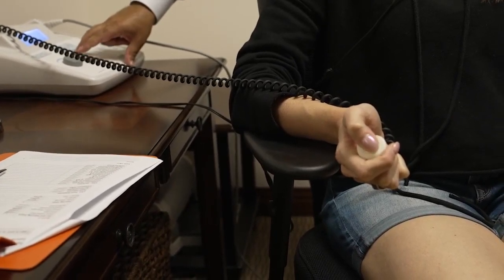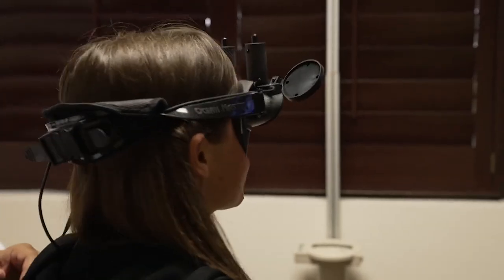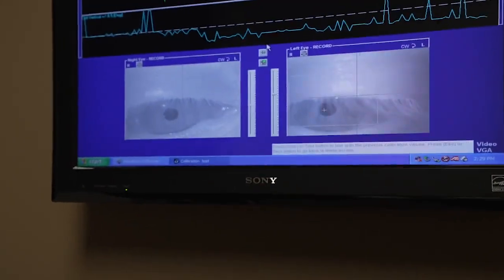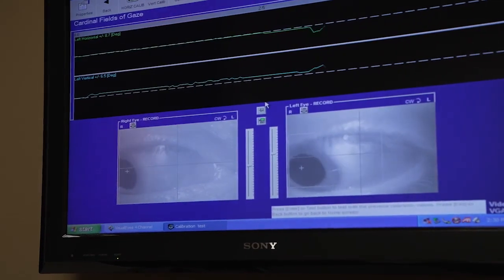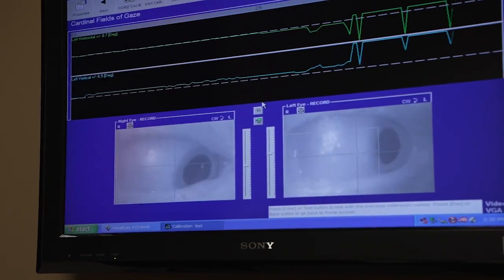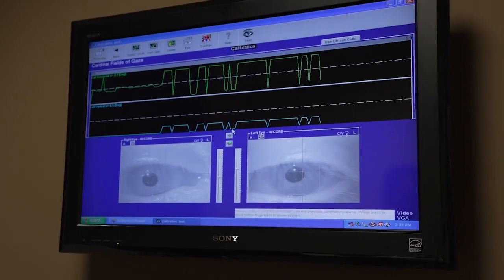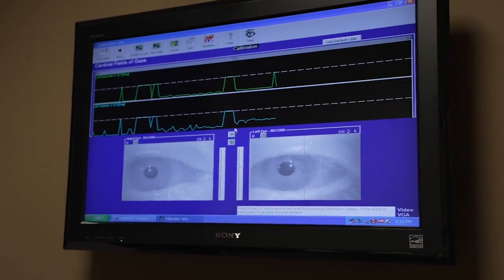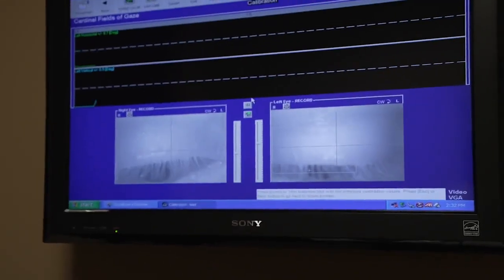KI Course - Clinical Mastership Program - M15 - Exam Findings